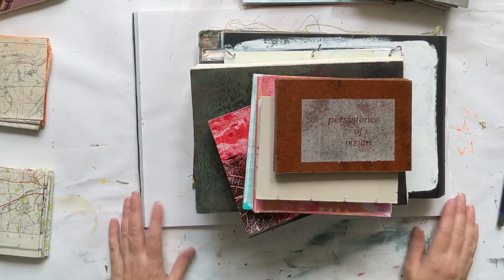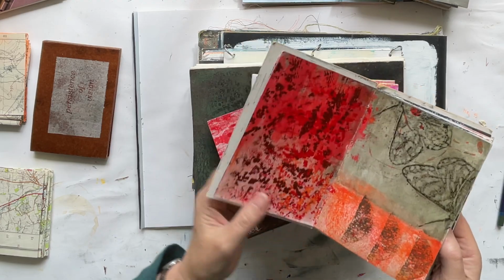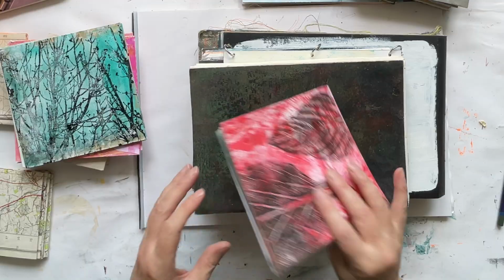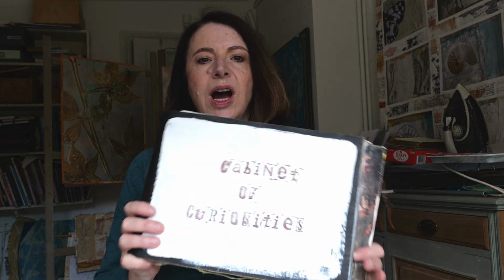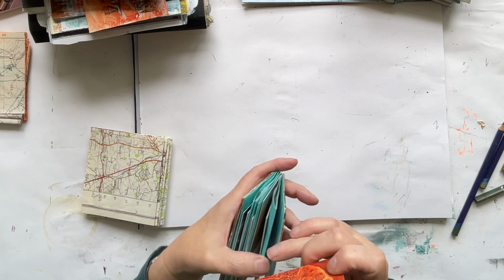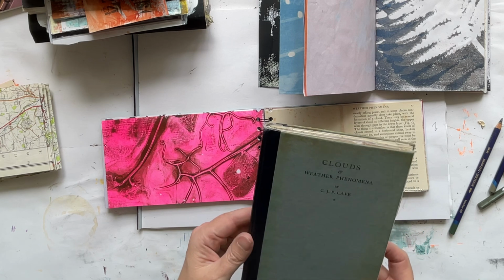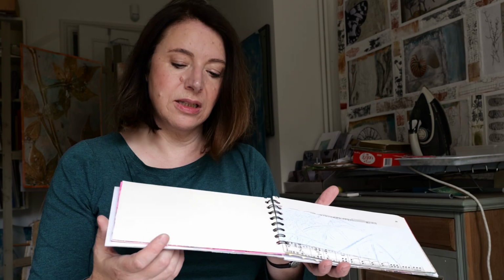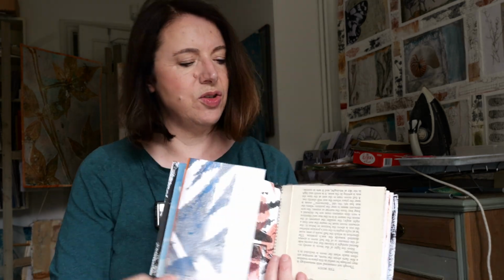Handmade book tour - creative ideas to make your own books!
i love making simple books to display prints I've already made or to use them to work out ideas or just to make marks.

Here I talk about how I made them and showcase three designs that I will be demonstrating in an upcoming video.